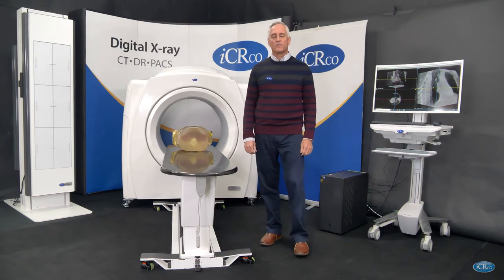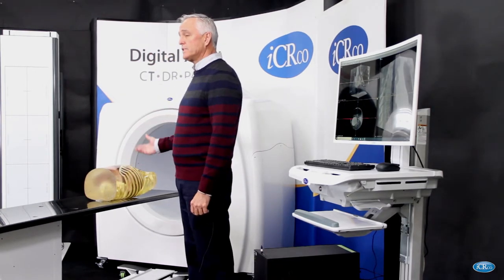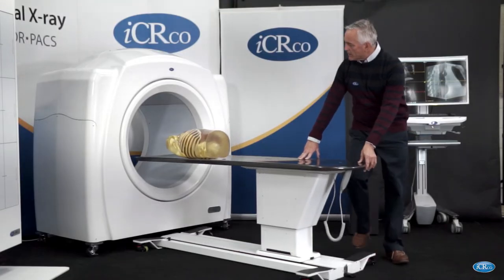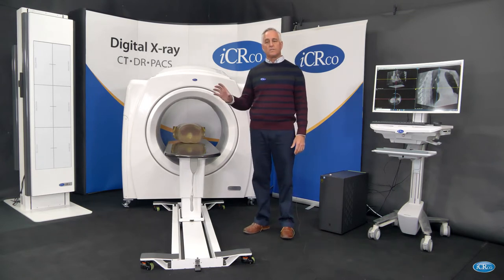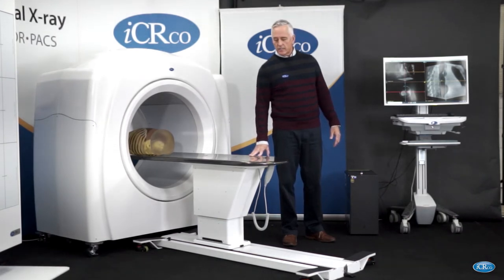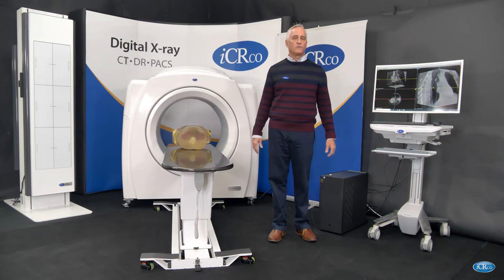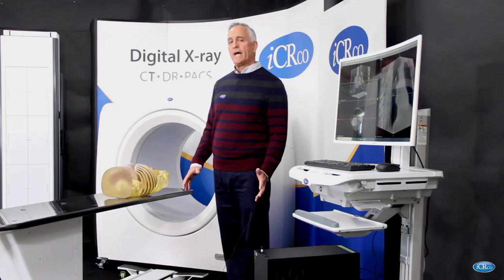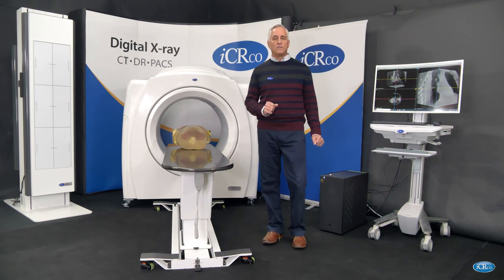Claris XT Demonstration Live Stream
iCRco is a company based in Goleta, California that was founded by inventor and engineer Stephen Neushul. Since 1990, the company has introduced a wide range of hardware and software, digital imaging solutions to serve the healthcare and non-destructive testing market. For over 20 years, iCRco has proved a trail blazer in the field of medical imaging for pioneering inventions as the first digitizer single dish technology have True Flat Scan Path™. iCRco's mission is to develop and produce digital imaging solutions to environmental and affordable for the modern professional conscience.